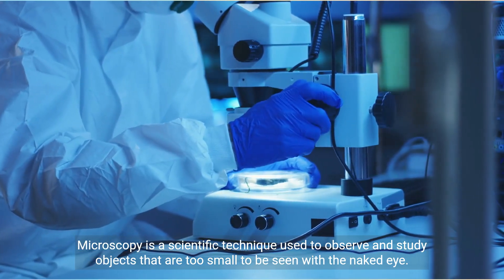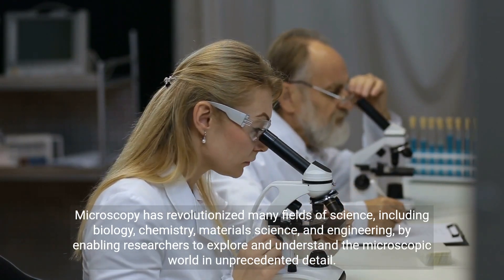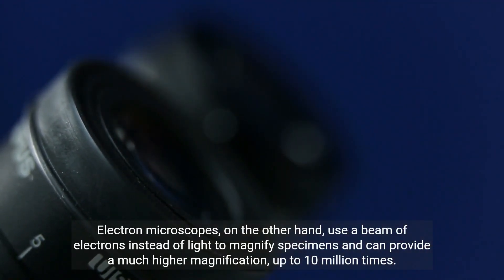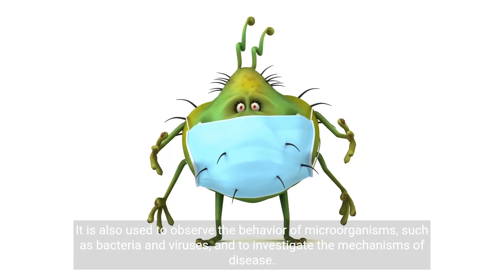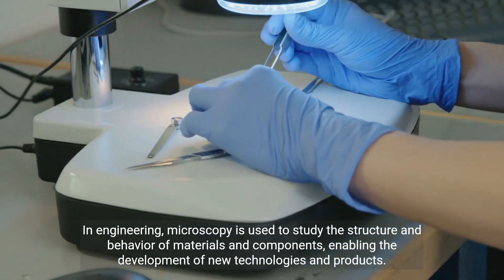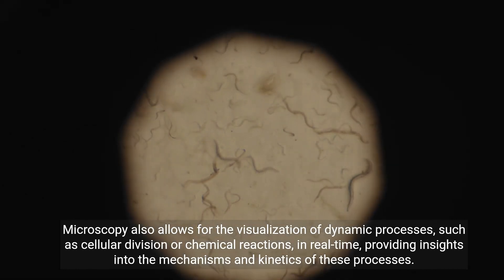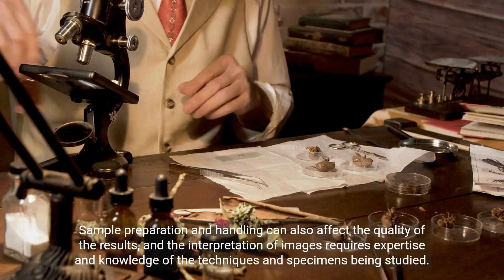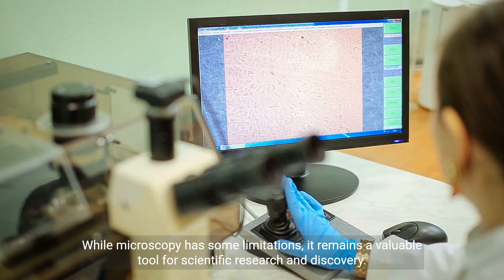Exploring the Microscopic World An Introduction to Microscopy (4 Minutes Microlearning)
Learn about the fascinating world of microscopy and how it revolutionizes scientific research. Discover the different types of microscopes, their applications, and the incredible details they reveal.